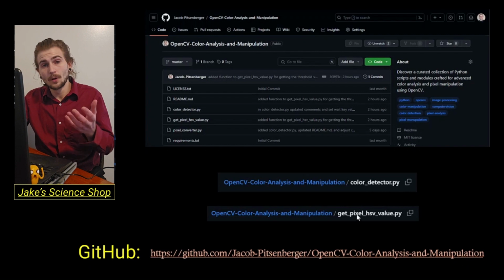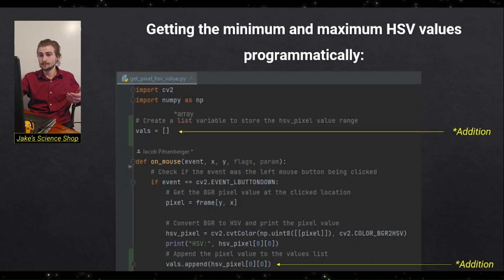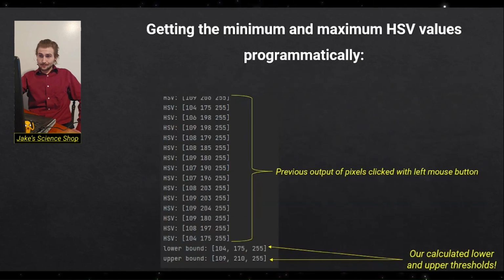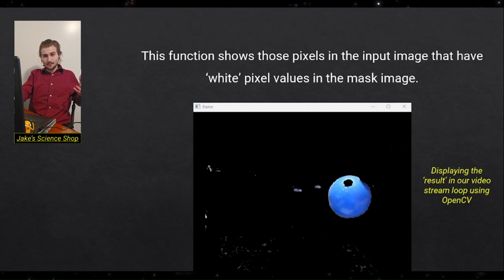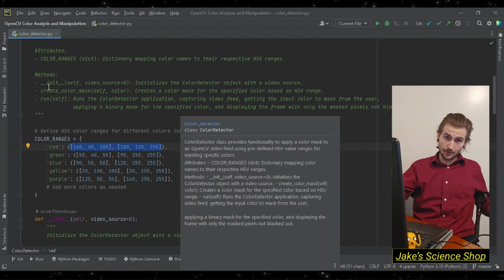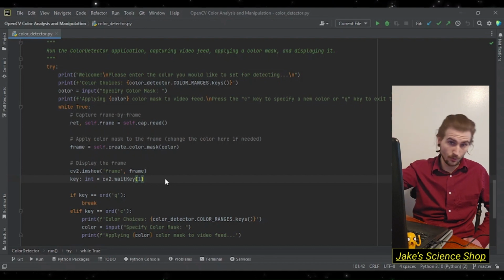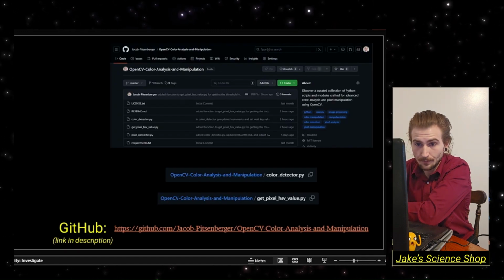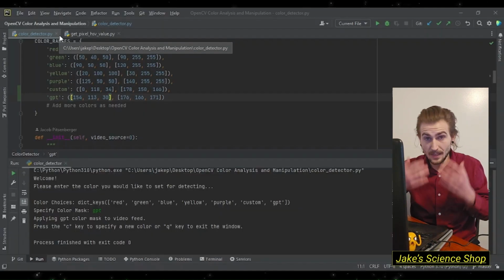Real-Time Color Detection | OpenCV Python Tutorial | Dynamic Color Masks for Object Identification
🎨 Learn how to detect specifically colored objects using OpenCV and Python with this step-by-step tutorial!

🐍 Explore how to create and apply custom color masks to an OpenCV video feed, dynamically choosing specific colors to detect during runtime. Enhance your computer vision projects with precise color identification for objects, visual effects, and more.

🔍 In this tutorial, we'll cover:
• GitHub repository mention
• Tutorial overview
• Binary masking with OpenCV
       • Converting to HSV color space
       • Pixel value thresholding
       • Two thresholding approaches
       • Defining colors and initializing thresholds
       • Creating binary masks with cv2.inRange()
       • Applying masks with cv2.bitwise_and()
       • Understanding logical operators
       • Summary and procedure review
• Implementation in the color_detector.py module
• Experiment with two approaches to obtaining threshold ranges
• Reflections on our journey through the color spaces